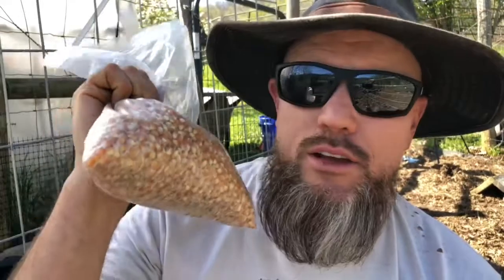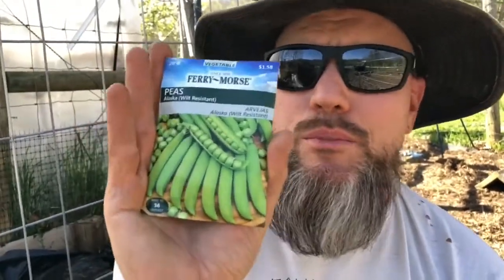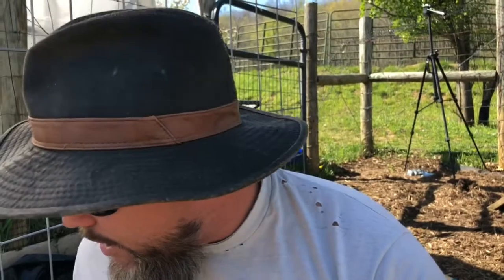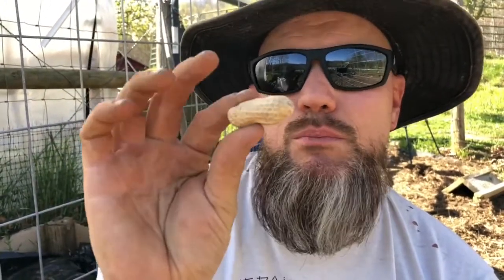Today’s Garden is Brought to You by the Letter P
It’s May 2018 and it’s planting time! Today we are only planting stuff that starts with the letter P! Why ? Because we can! This isn’t Sesame Street, this is Whistle Thicket!
Support our channel and start your own homestead journey